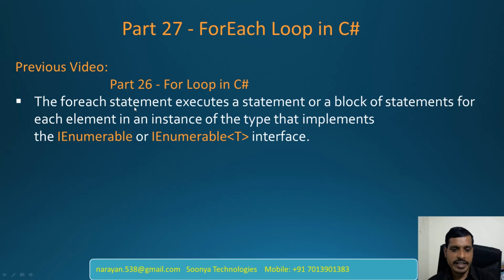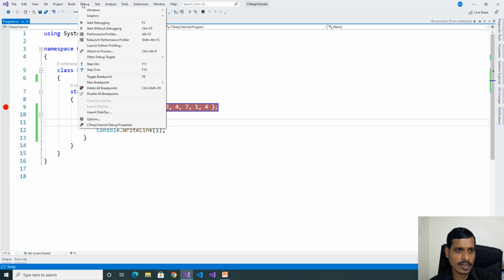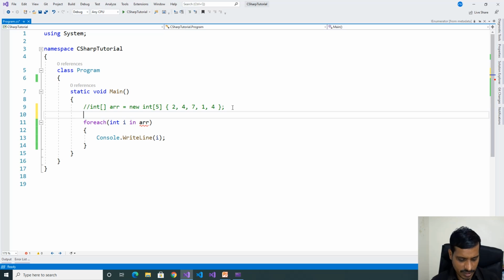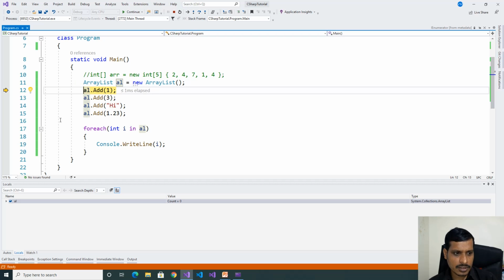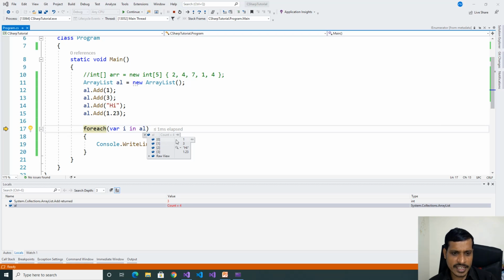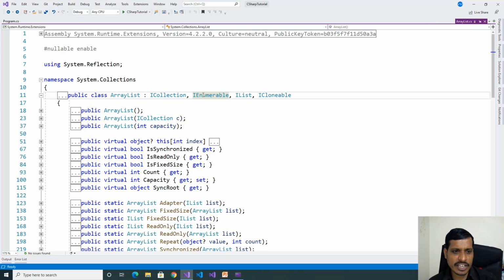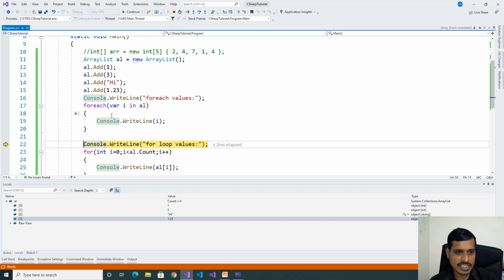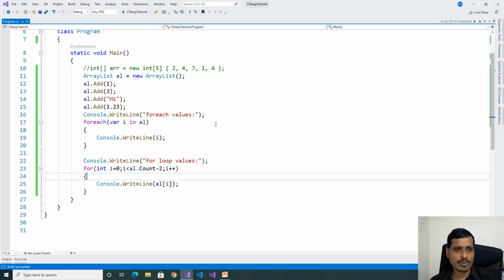ForEach Loop in C# - Part 27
The for-each statement executes a statement or a block of statements for each element in an instance of the type that implements the IEnumerable interface.